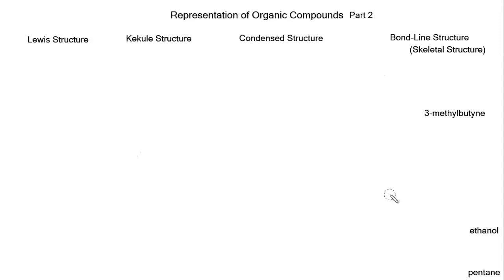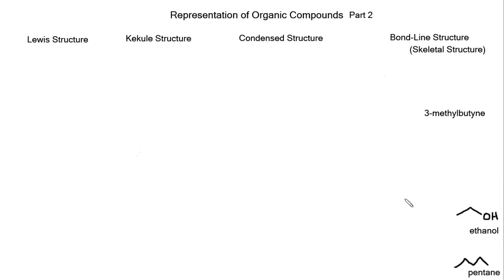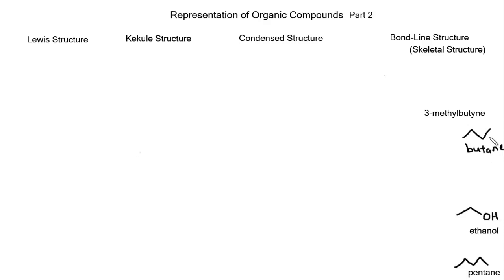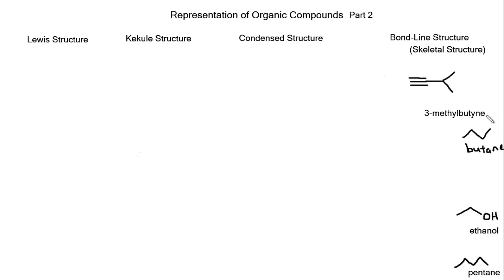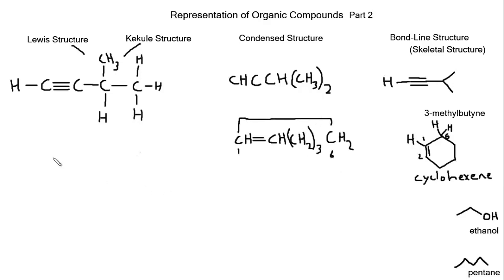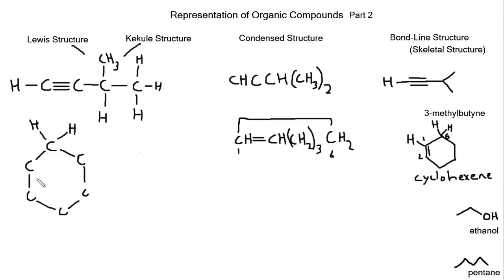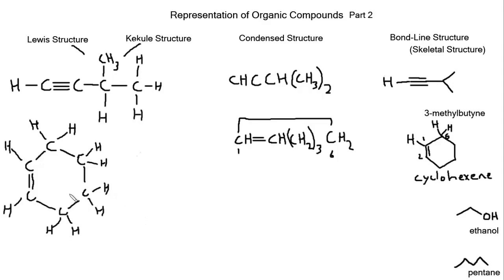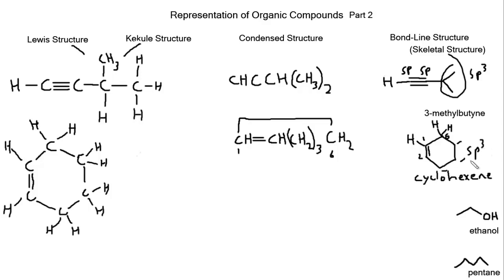Drawing Alkenes and Alkynes with Lewis, Kekule, Condensed, and bond-line (skeletal) structures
Part 2 of the drawing molecular structures sequence. Drawing alkenes and alkynes as Lewis, Kekule, condensed, and bond-line (skeletal) structure representations